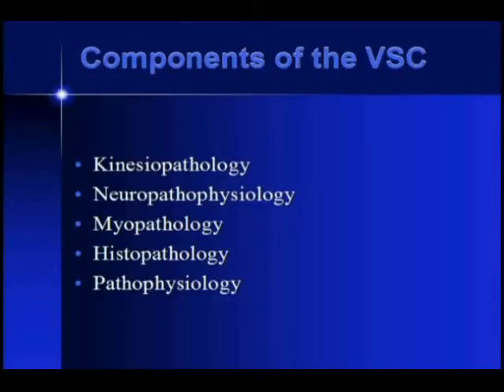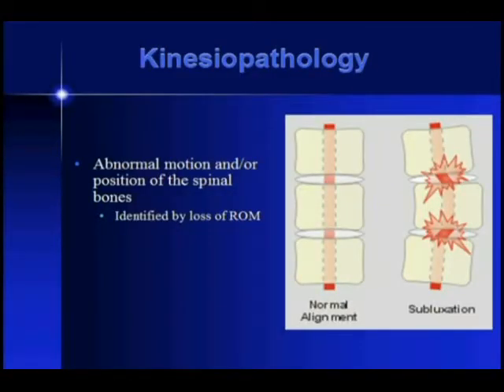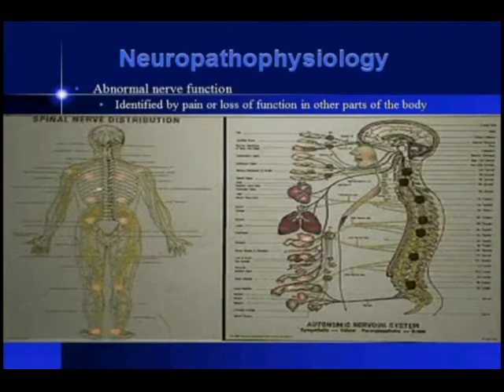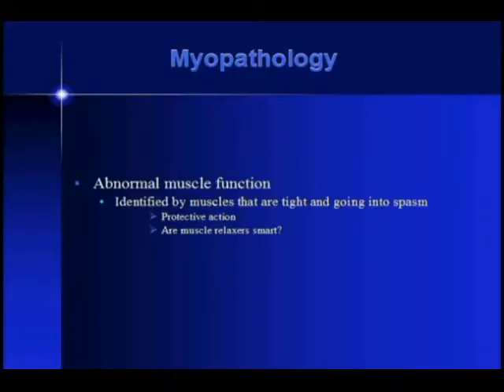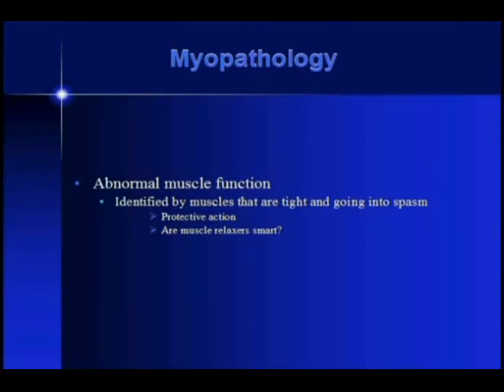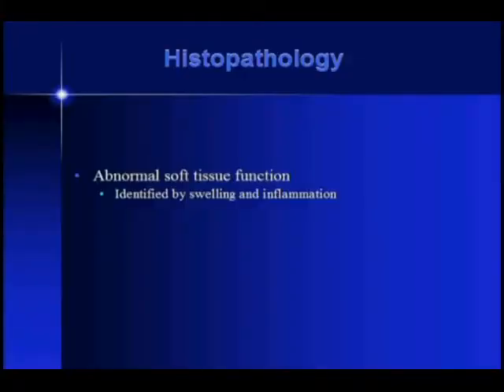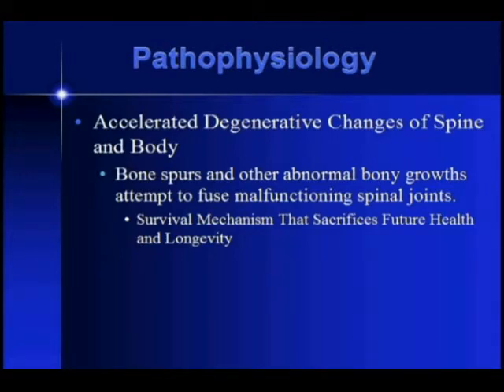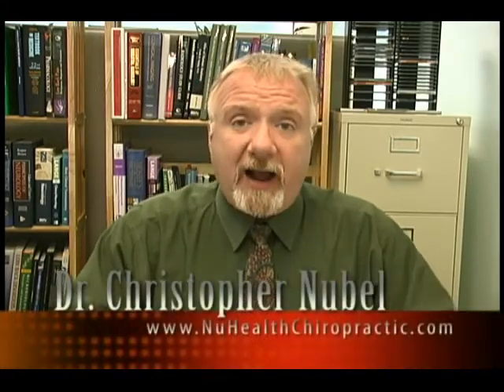Chiropractor Part 2--NuHealth Chiropractic Summerville SC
Dr. Christopher Nubel of NuHealth Chiropractic in Summerville SC explains Chiropractic and how a Chiropractor treats Vertebral Subluxation Complex.